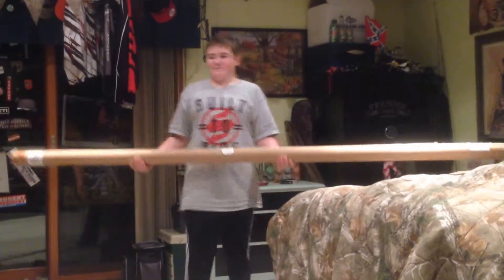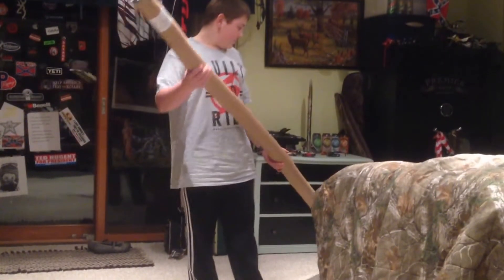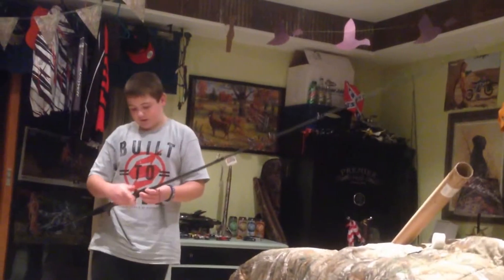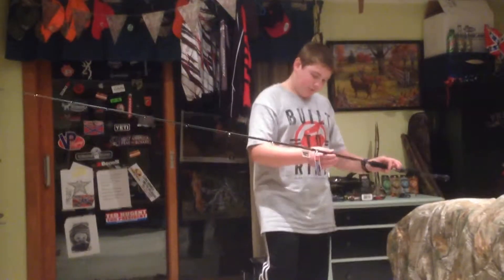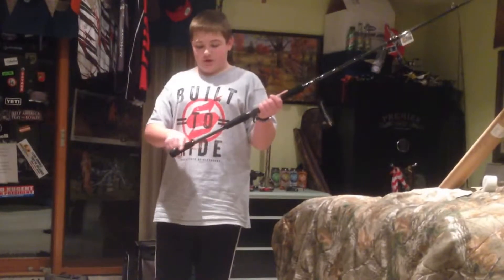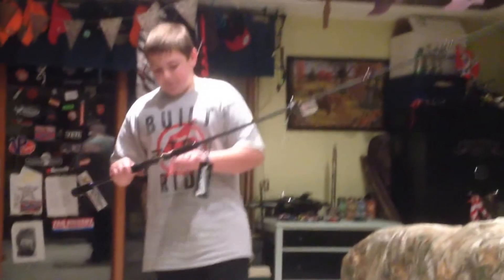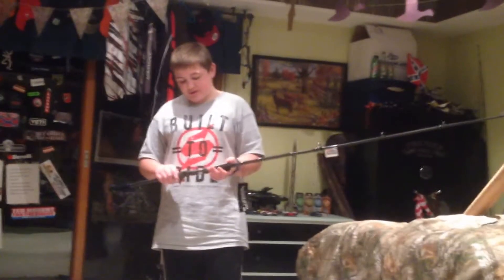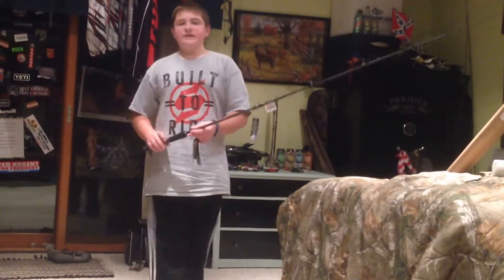New Rod Unboxing and Review! (Abu Garcia Fantasista Beast)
Did a little unboxing and review on my new rod. Hope you guys found a little bit of information about the rod and you enjoyed the video.

Abu Garcia website. Go check them out!